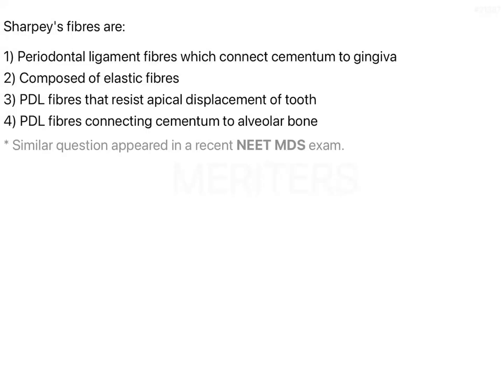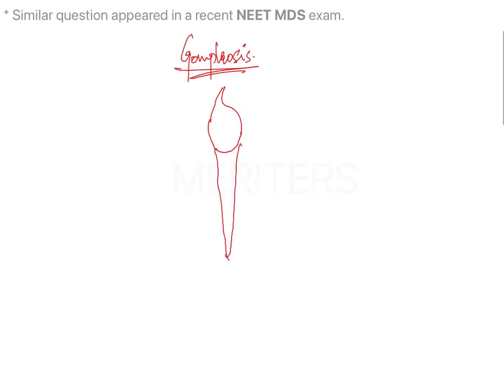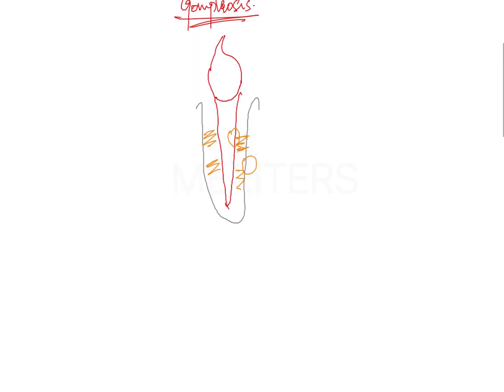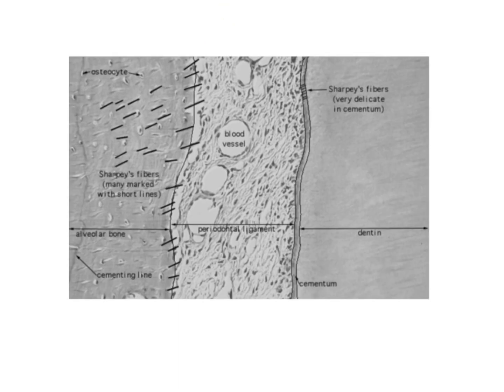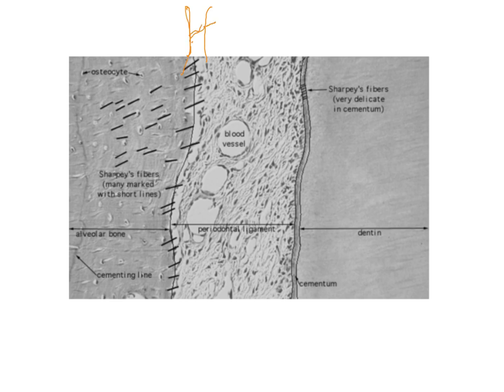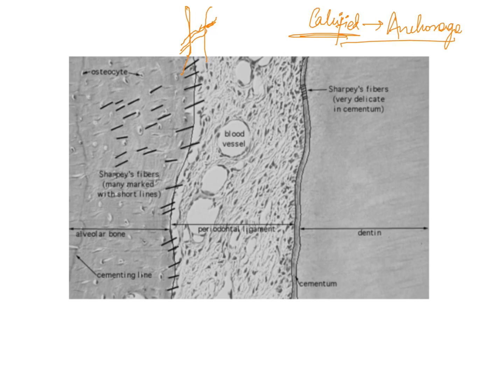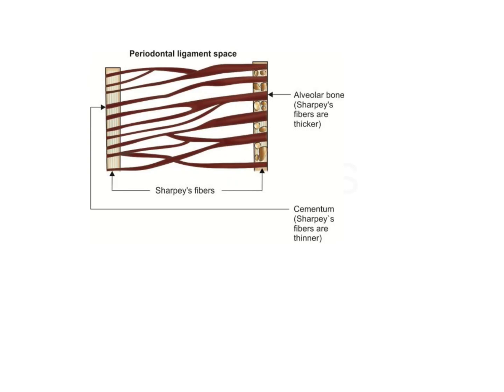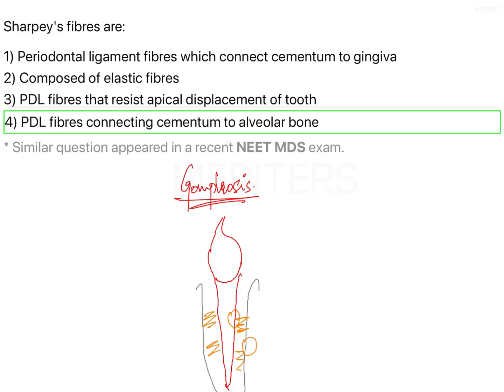NEET MDS | INICET - Dental Histology - Periodontal ligament | Explanatory Video | MERITERS